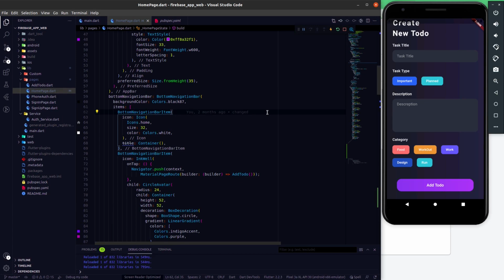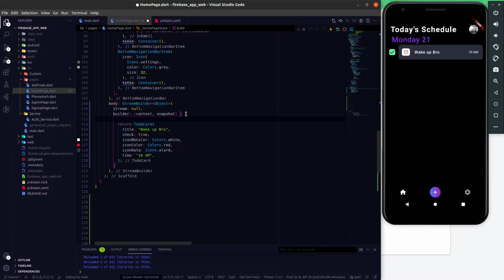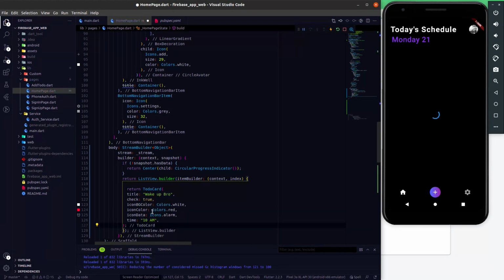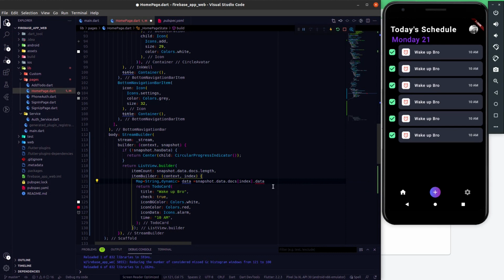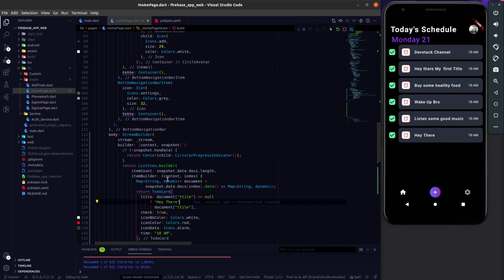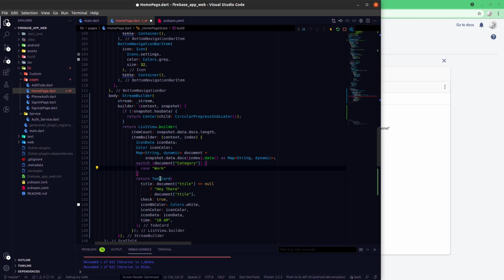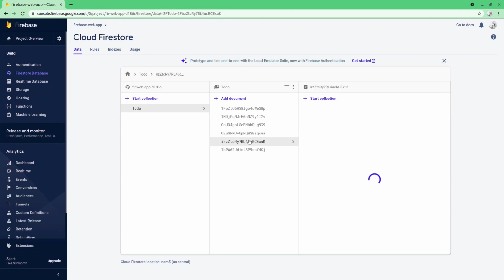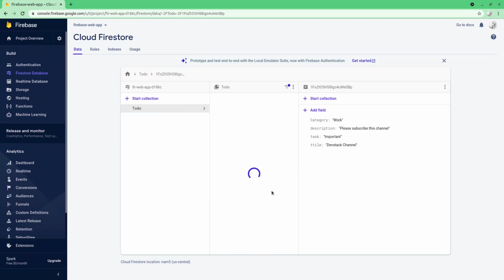Let's Perform CRUD operation on Cloud Firestore-2 (Read) || Fetch and Show Data in Home Page #11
In this video we are going to work on the Homepage. We will going to fetch the data from firestore and show it using Listview.